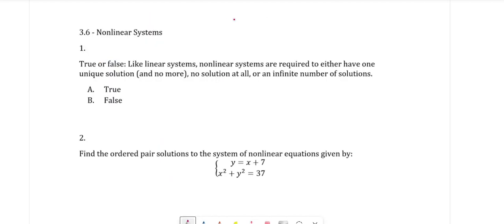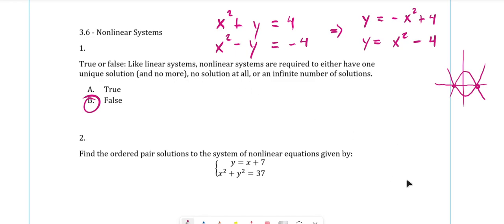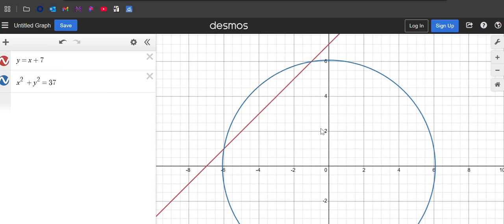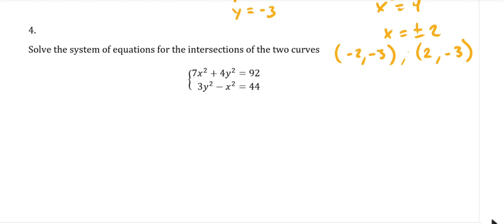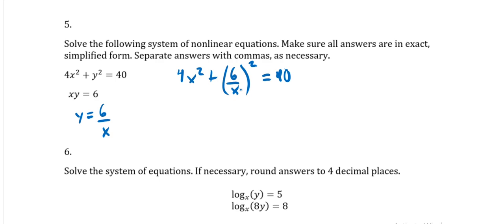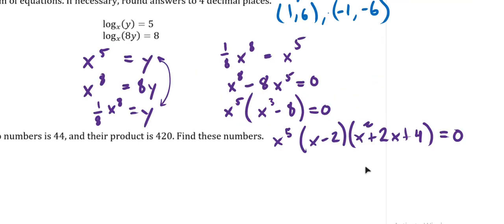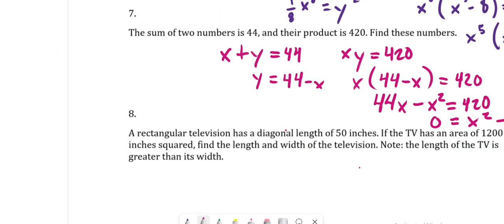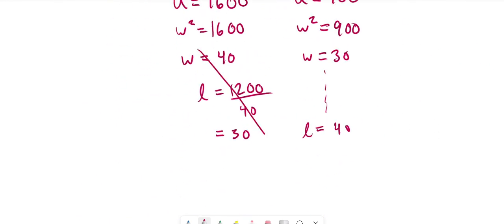MAC 1140 - Gnotes 018 - Sec 3.6 - Nonlinear Systems of Equations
This is a video series working through the guided notes for MAC 1140, Precalculus Algebra, as taught by myself, Dr Sean Perry. It is meant to introduce and supplement the homework and quiz assignments in My Open Math. This video covers section 3.6, on nonlinear systems of equations.